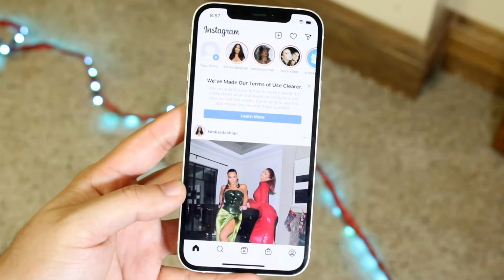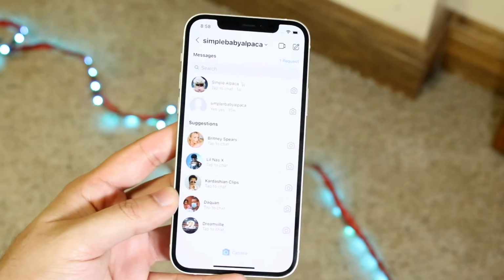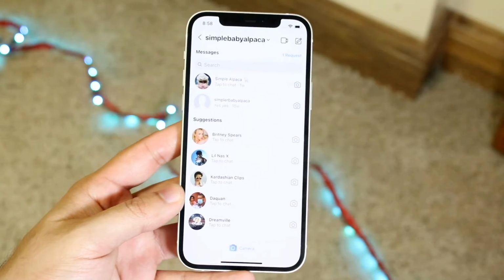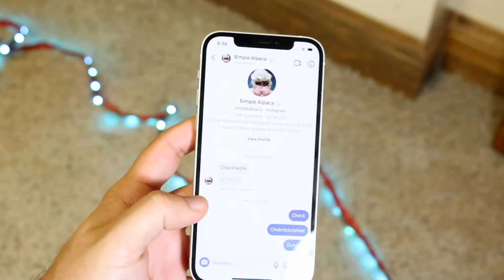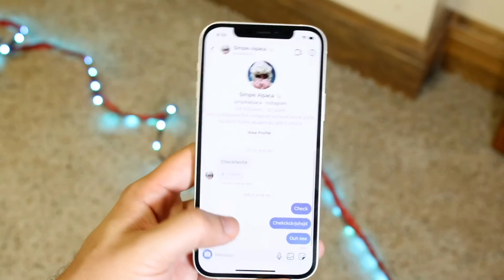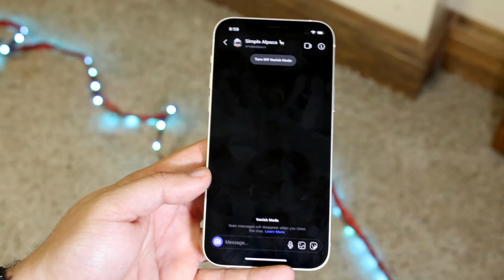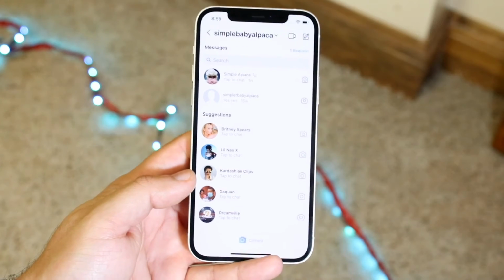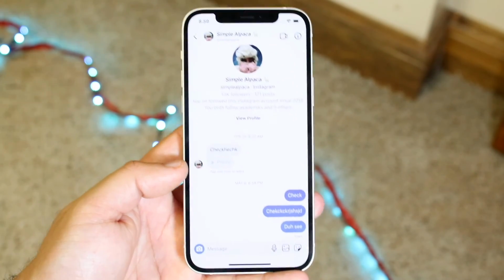How To Get Vanish Mode On Instagram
Here is a How To Get Vanish Mode On Instagram